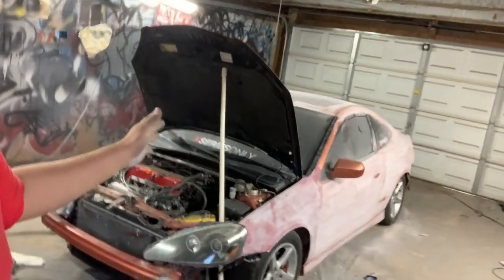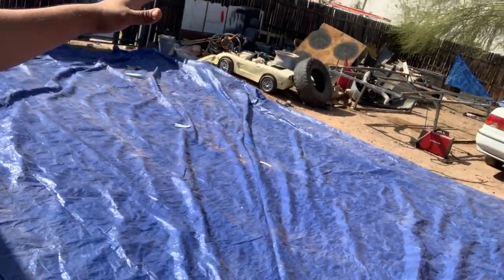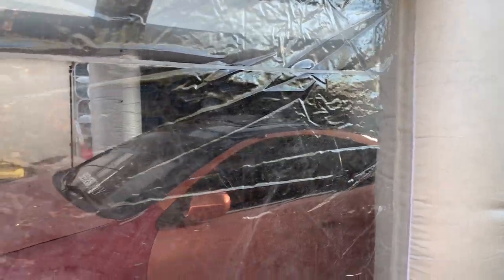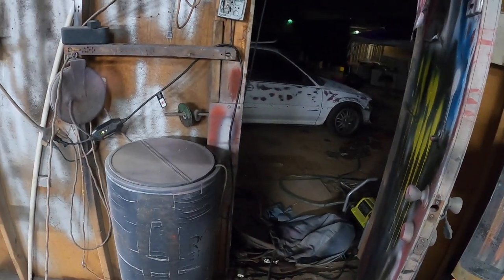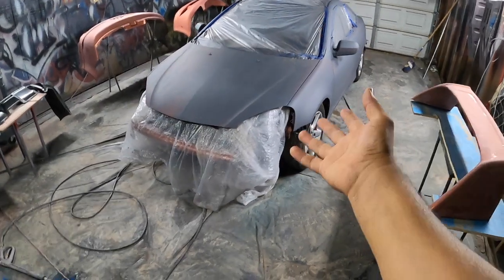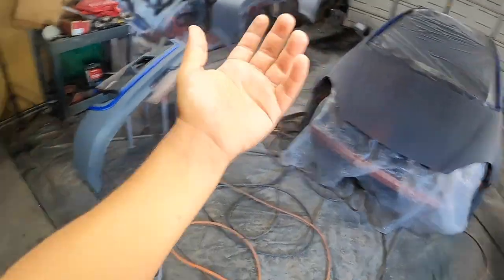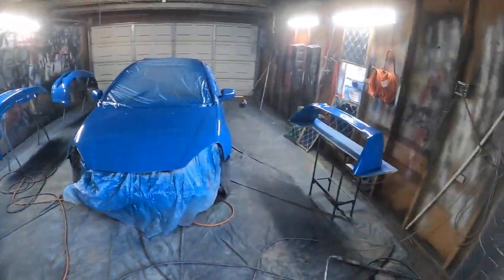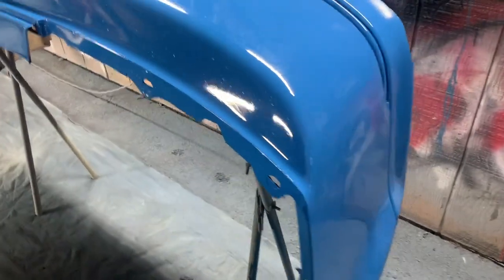Rustoleum budget paint job in inflatable paint booth.